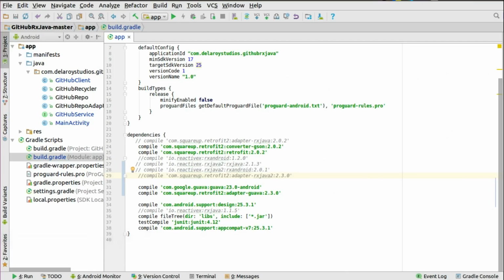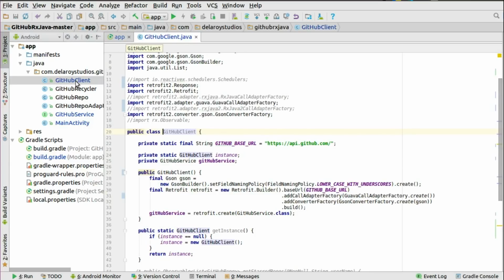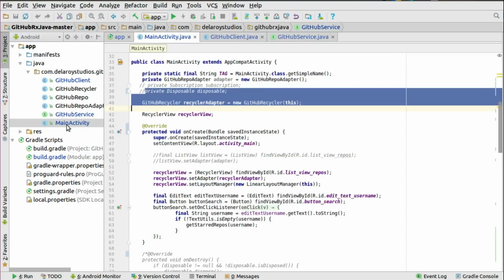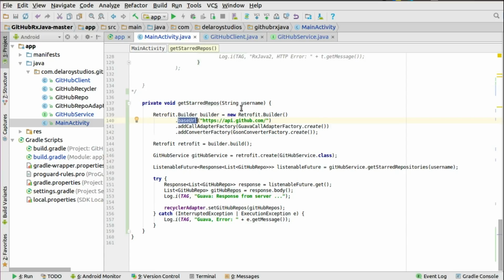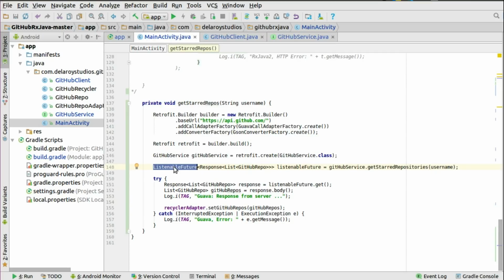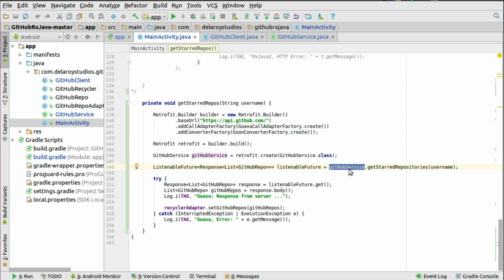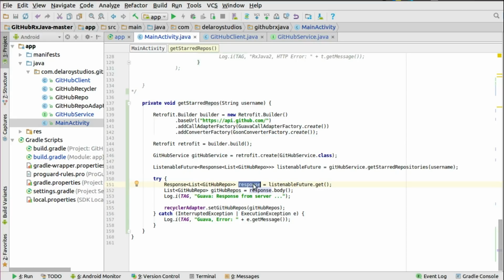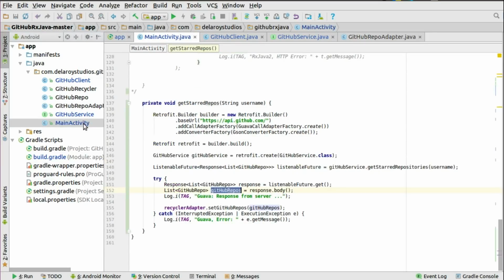GOOGLE GUAVA IMPLEMENTATION WITH RETROFIT FOR ANDROID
Guava is a set of core libraries that includes new collection types (such as multimap and multiset), immutable collections, a graph library, functional types, an in-memory cache, and APIs/utilities for concurrency, I/O, hashing, primitives, reflection, string processing, and much more!.